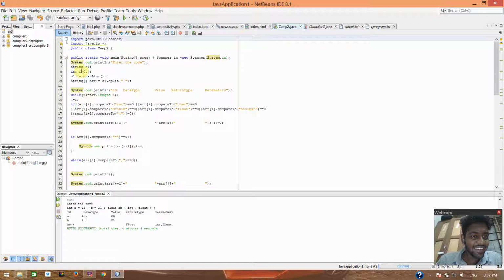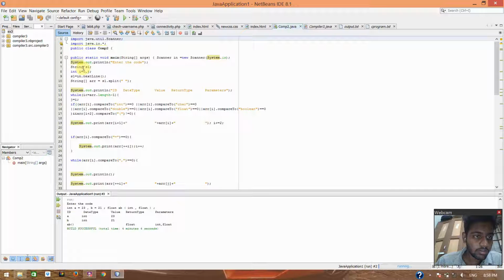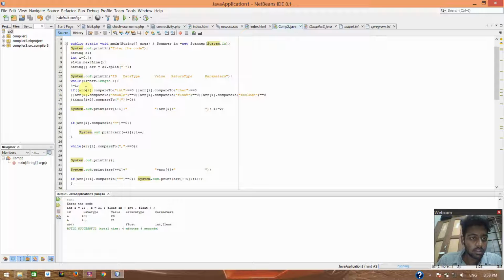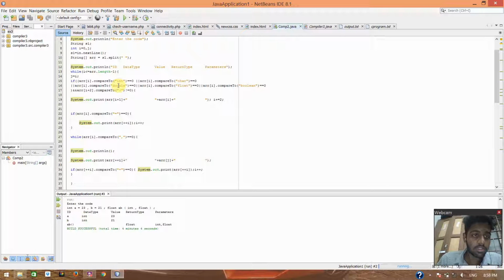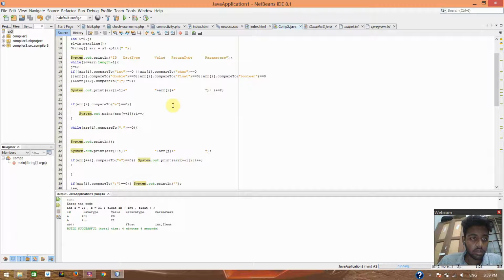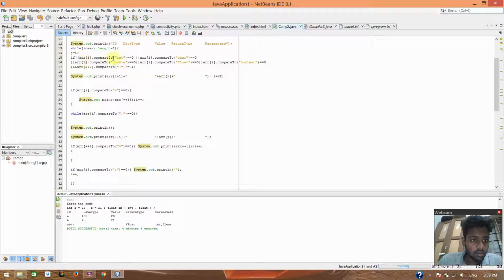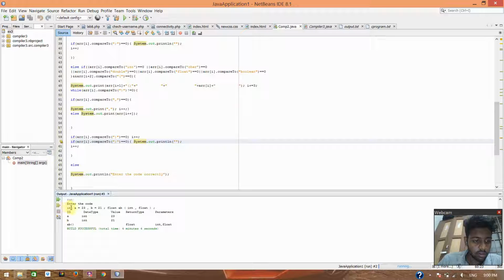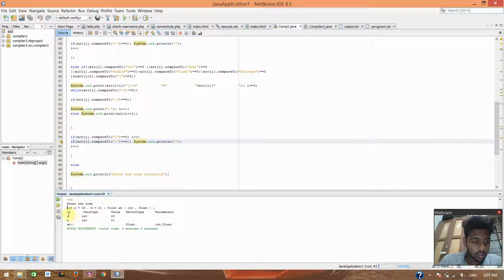Compiler lab Exp - 2 (UR14CS098)